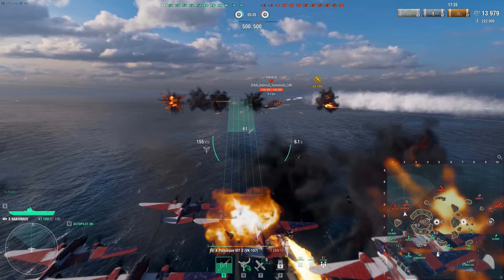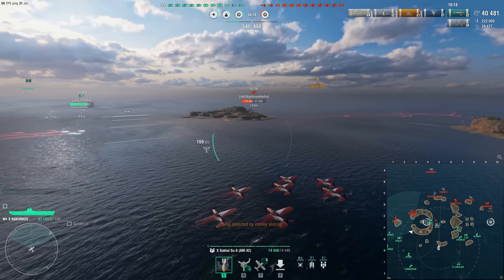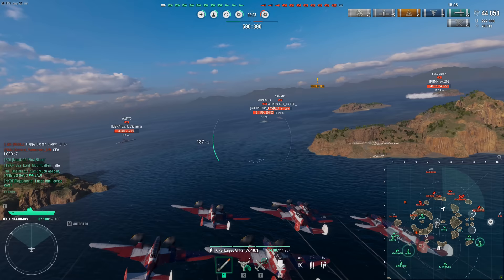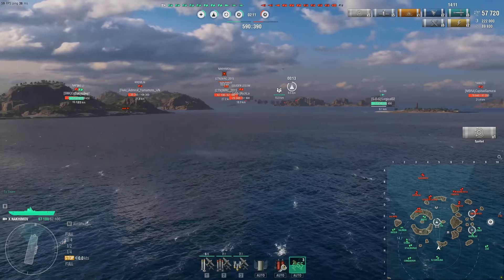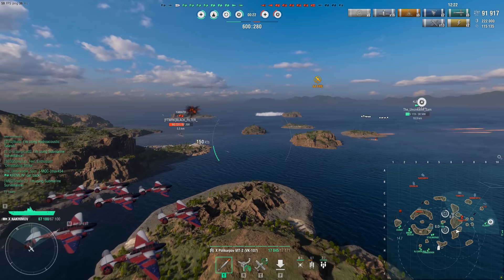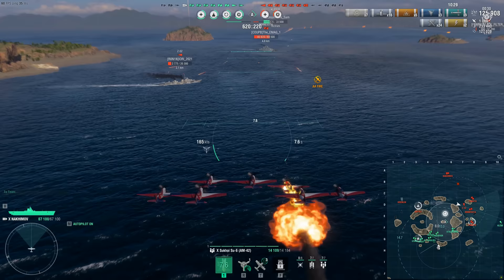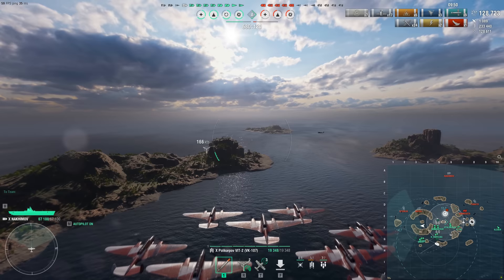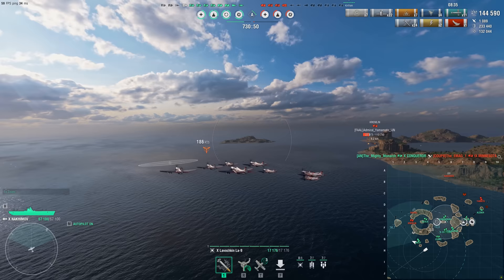World of Warships- Hate CVs? Do I Have Some Great News For You!!!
Hey guys! Today we have some news concerning some upcoming changes to CVs! Enjoy!